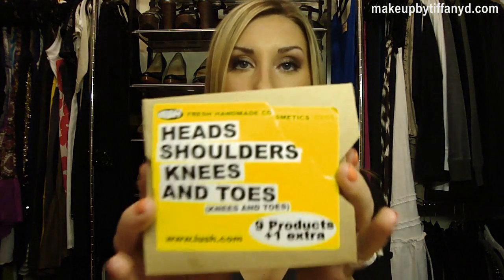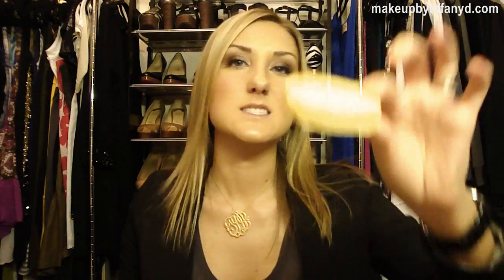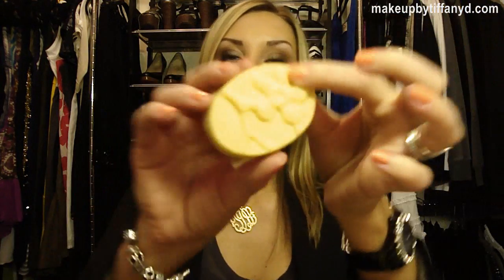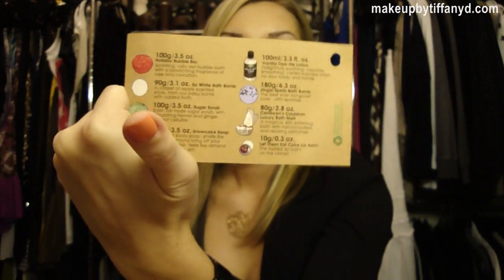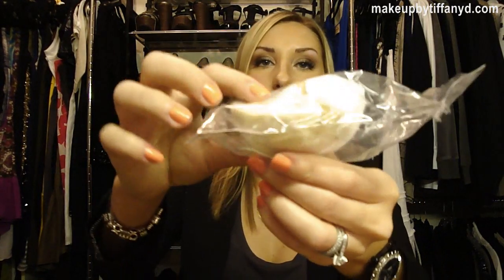LUSH Haul, Deals & a 'stache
Wooooooo New bath products and goodies! :)
Lots of deals going on there right now that are too good to miss out on... for real.

My stuff:
Necklace: Initial pendant by Jennifer Zeuner
Earrings: Tiffany&co. black onyx round studs
bracelet: Pandora (charm bracelet)
black Guess Bracelet watch